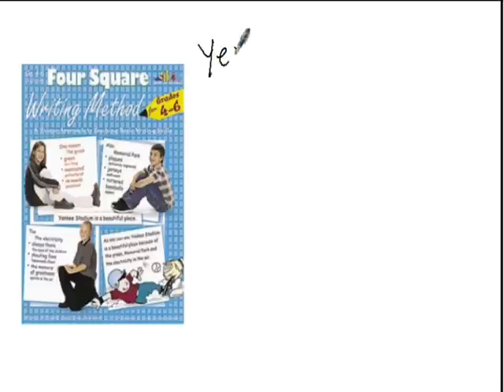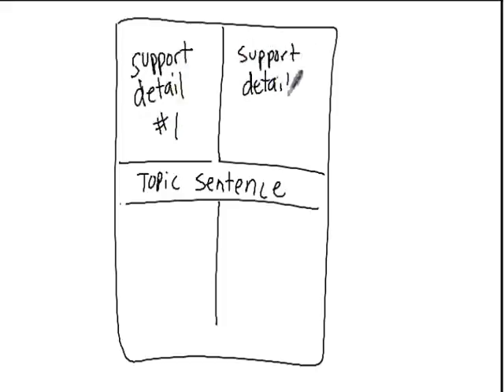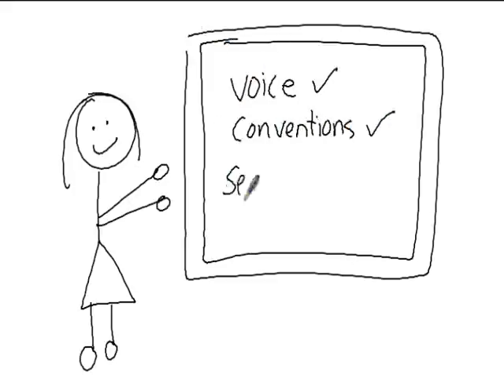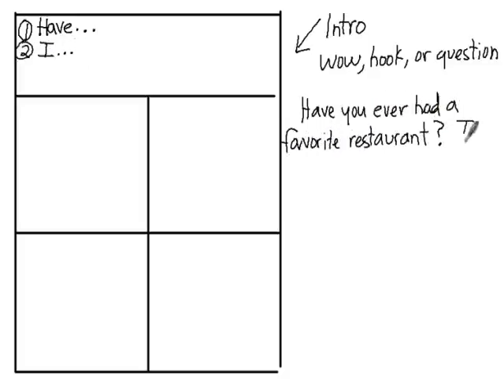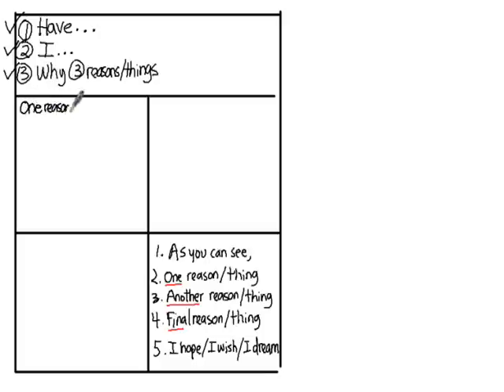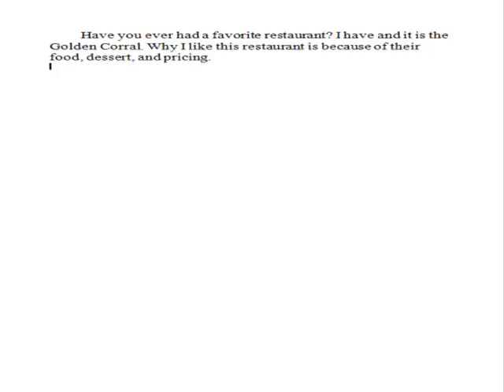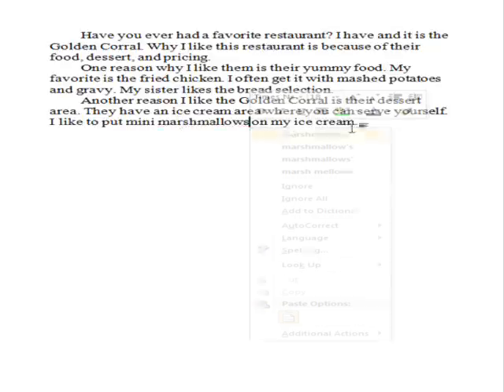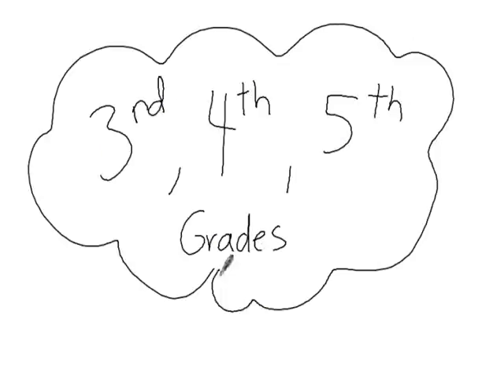How I Teach Writing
This video goes over how I use a modified four square template to create a graphic organizer that is helpful when children start writing.